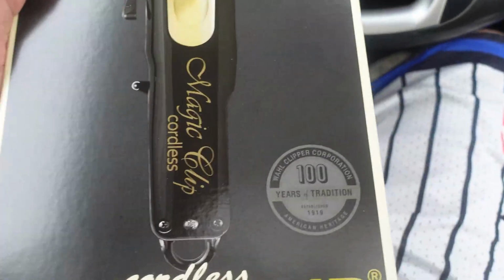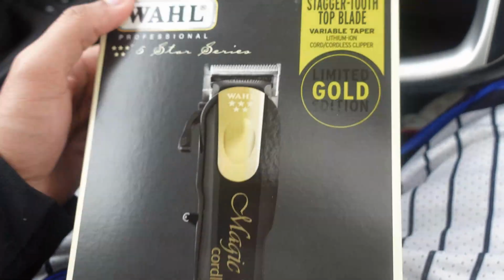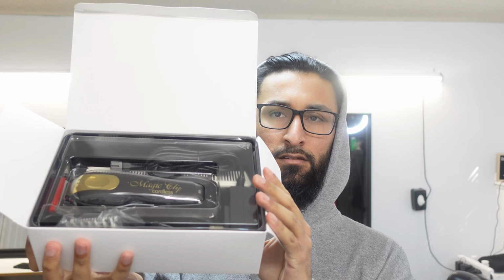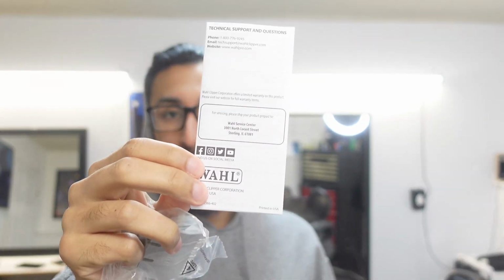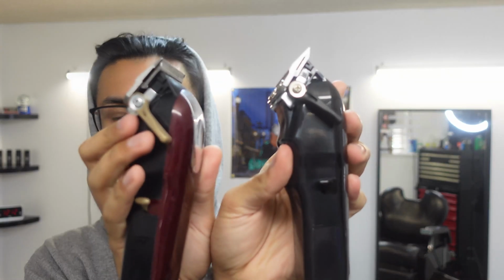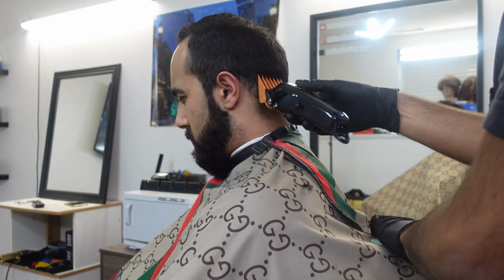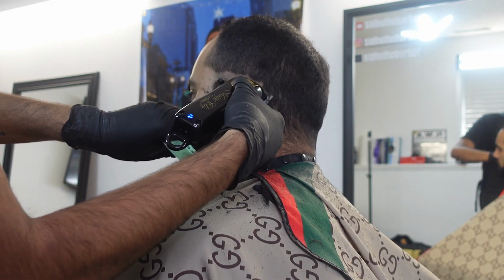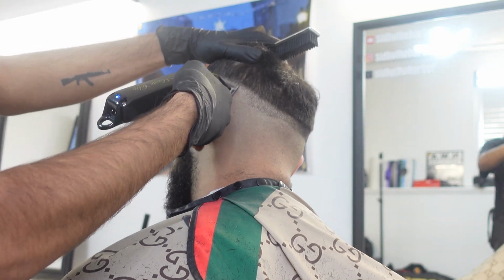BEST CLIPPER FOR BEGINNER BARBERS??? | Wahl Magic Clip Cordless | REVIEW + UNBOXING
Today we go through the limited edition wahl cordless magic clip giving our honest thoughts whilst unboxing and reviewing this clipper!